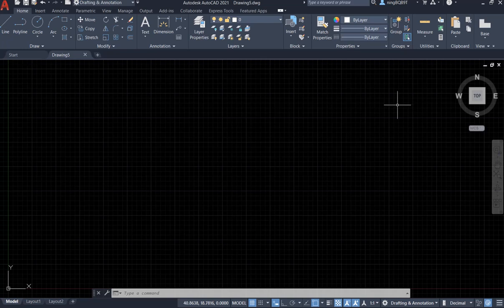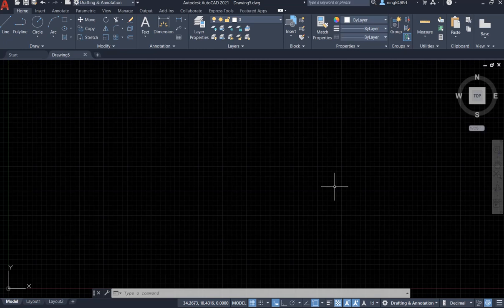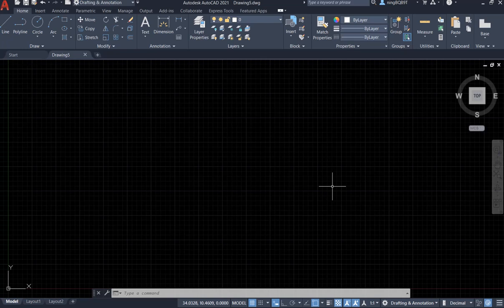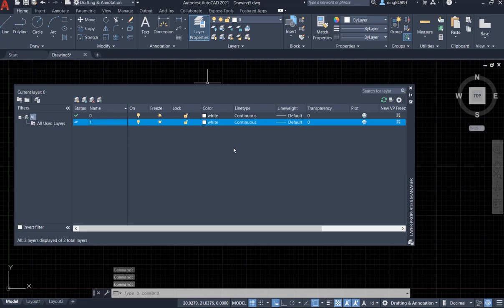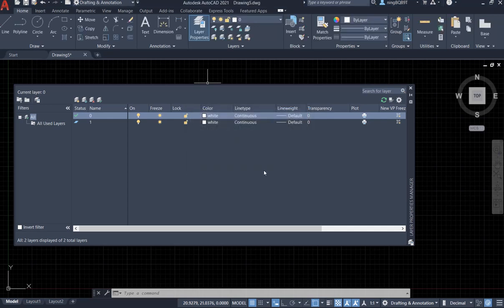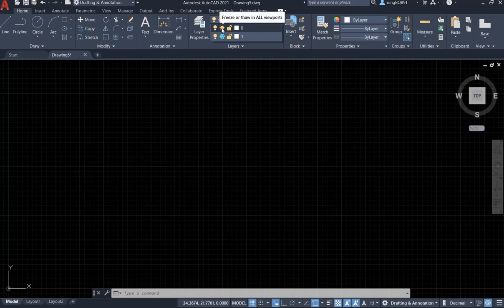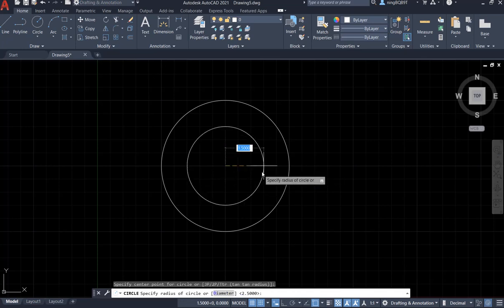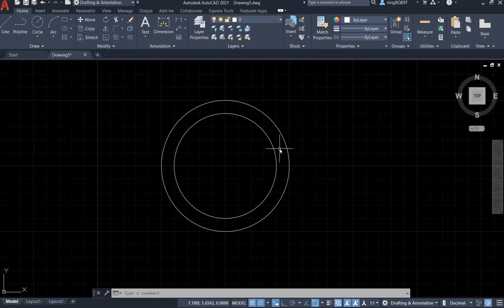AutoCAD 2021 tutorial: how to use Layer tool (VI): freeze to a layer, not accessible to a layer?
find Layer tools in the Layers tab
or
type LAYER in the command window